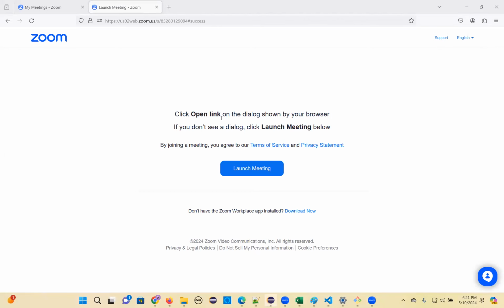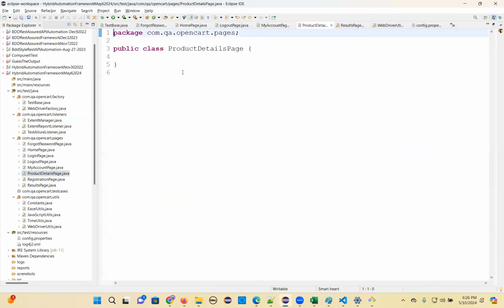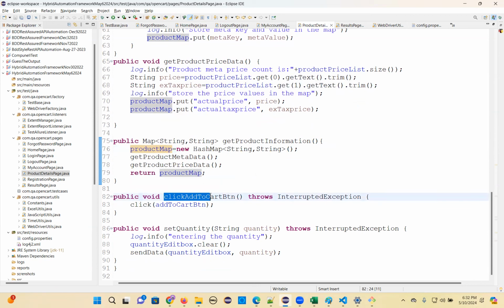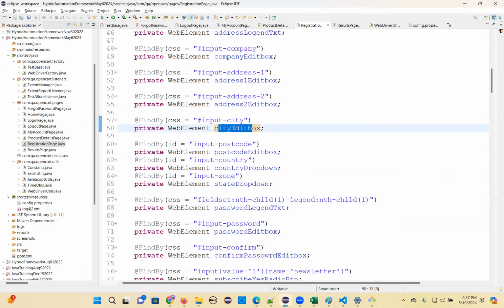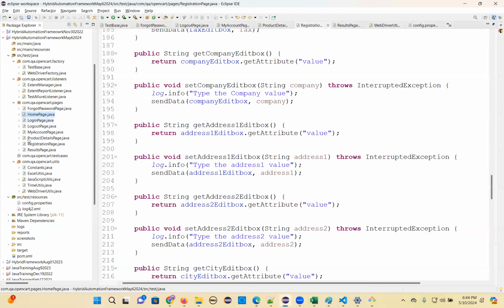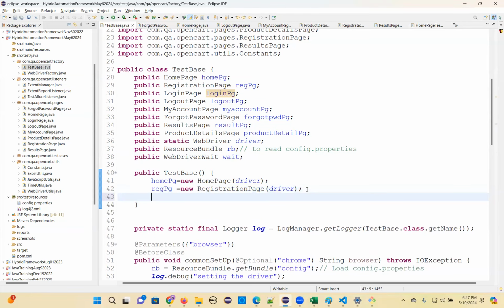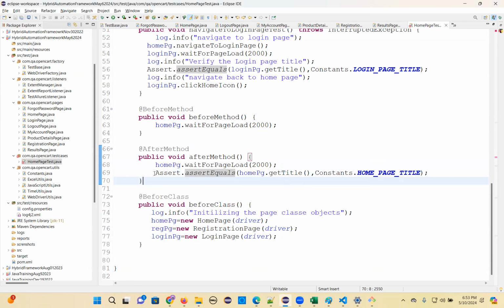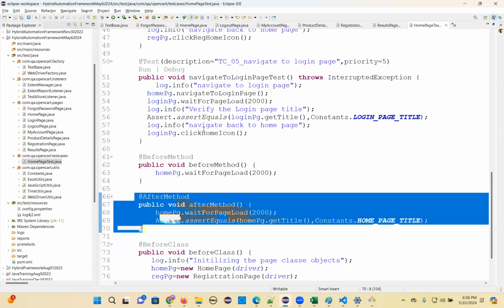Selenium Pages Design TestCase HomePageTest Design May 10 2024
Selenium Pages Design TestCase HomePageTest Design